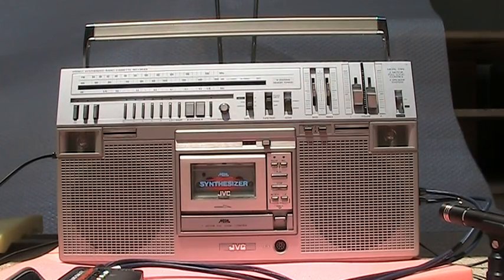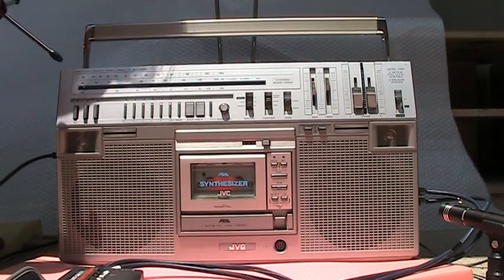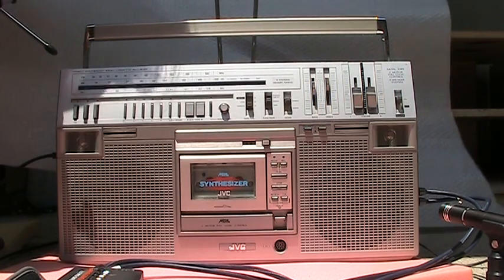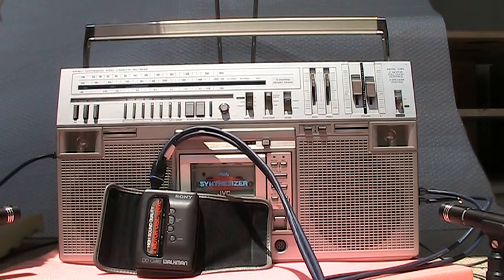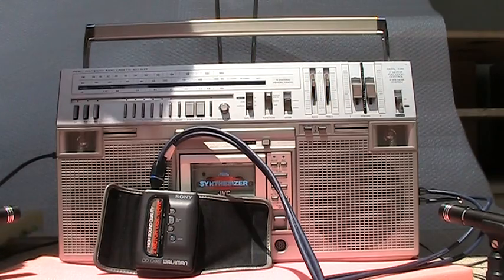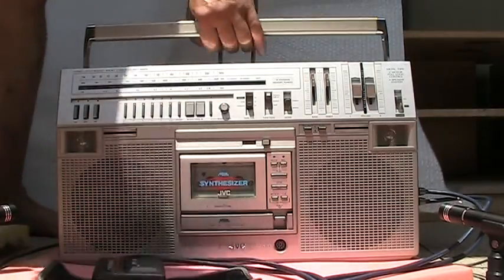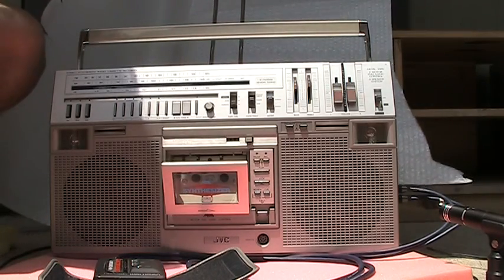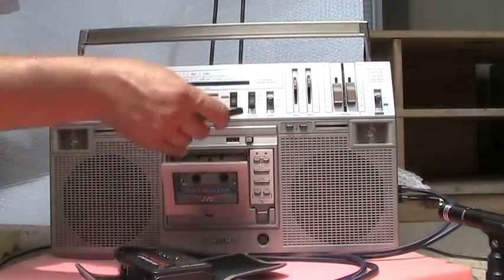JVC RC-M80 JW Boombox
JVC RC M80 Picture Still's I'll add later, Please check back.
cassette dont work but my Sony DD9 does